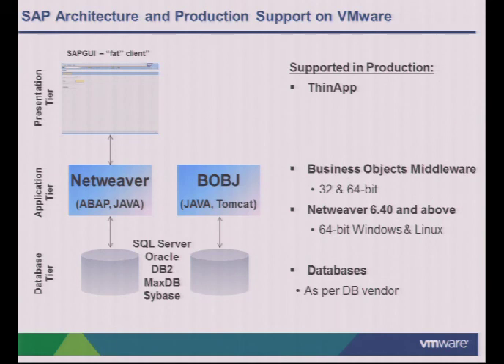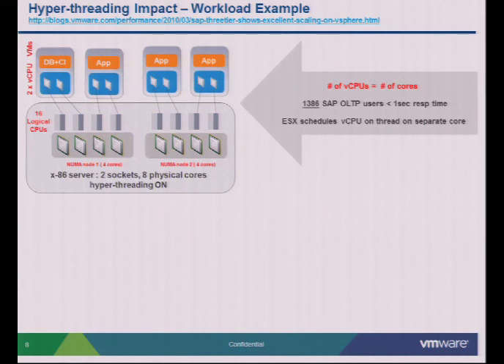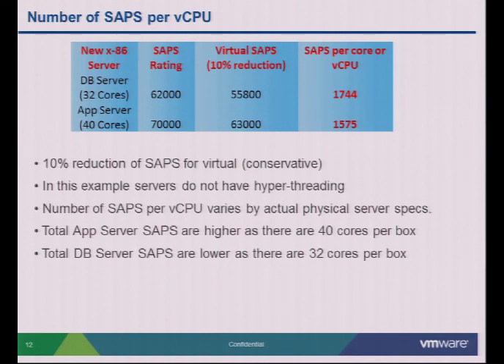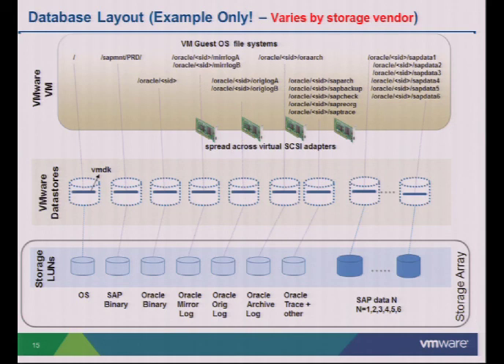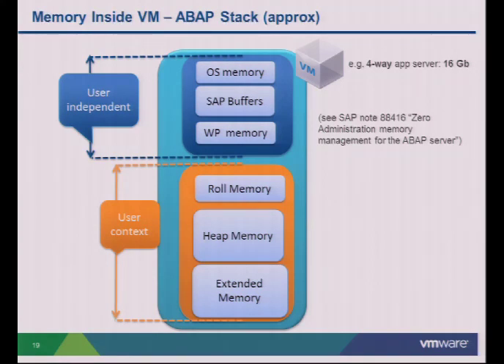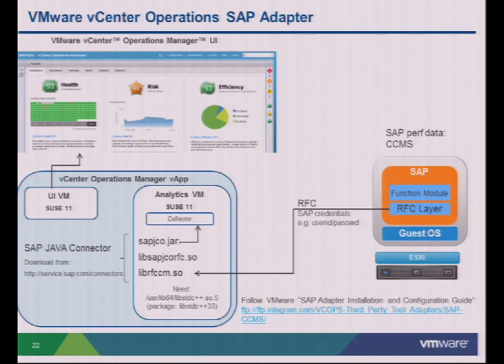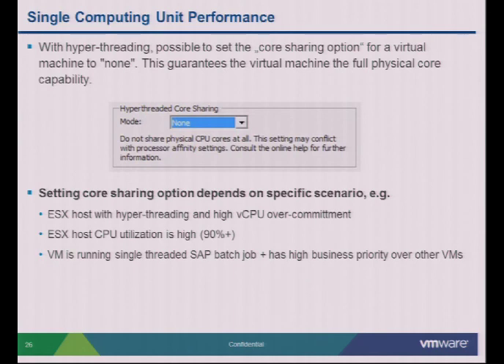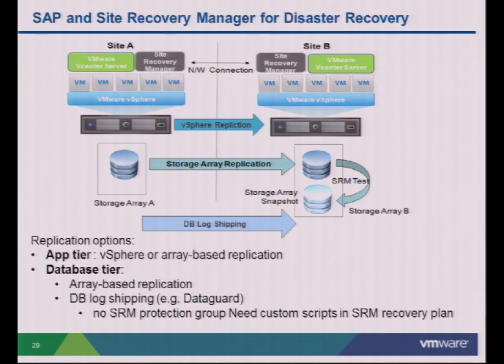VMworld 2012: Session BCA1311 - Virtualizing SAP: Design and Performance Management Guideline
With vSphere 5 virtualizing business critical SAP is no longer "can it be done" but rather "how can it be done. The "how" will be covered in this session which will include: design practices used in architecting virtual SAP deployments;  memory management of virtual SAP (comparing ESX memory counters with SAP counters) ; impact of hyperthreading (all recent SAP on vSphere 5 benchmarks have hyperthreading enabled).